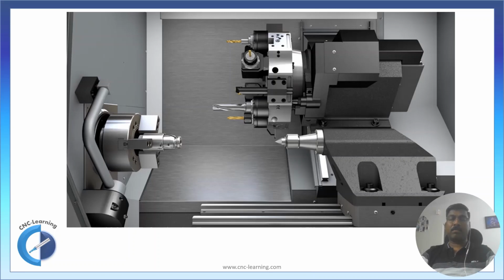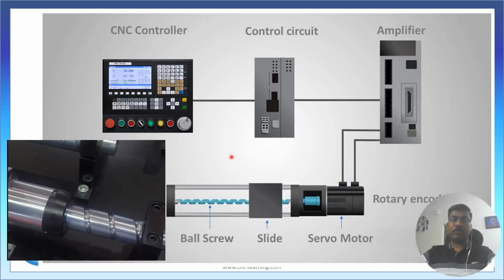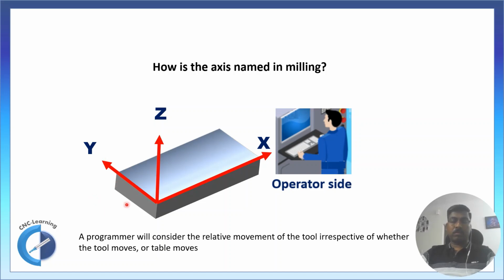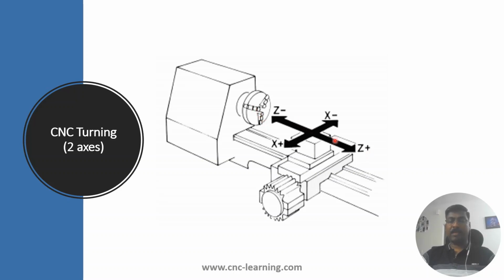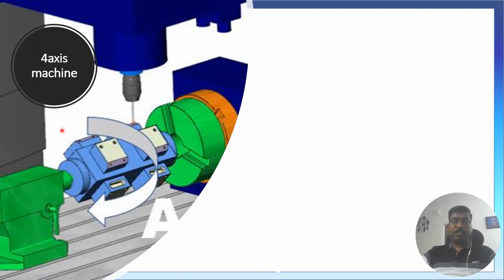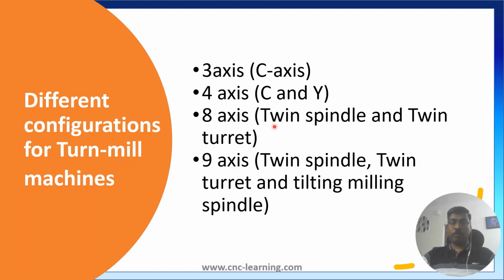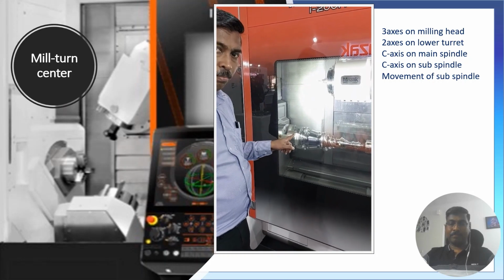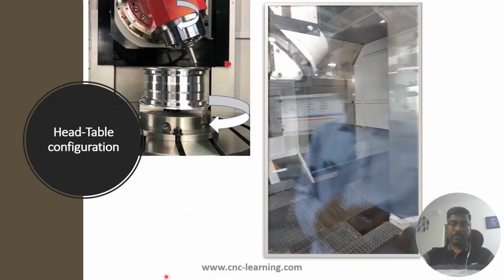CNC Basics Revised Edition 2023 | CNC-Learning | Rajeev Sreedharan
This video is the revised edition of the first video of this channel on CNC Basics.

Welcome to CNC-Learning a channel run by Rajeev Sreedharan
This channel is for CNC learning
To check your programming skill, you can use the programming test templates available on our
Free CNC Learning